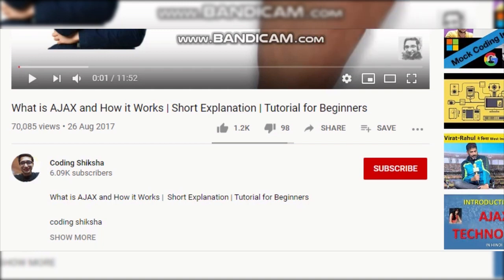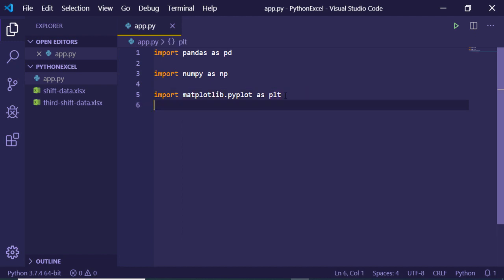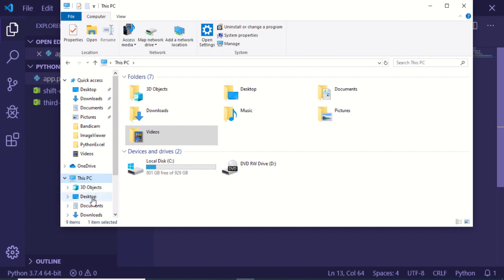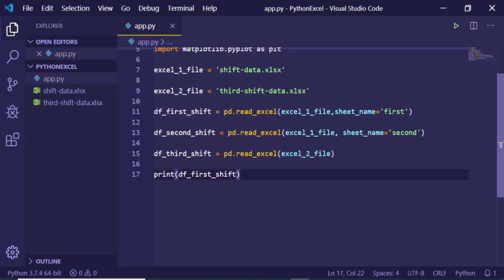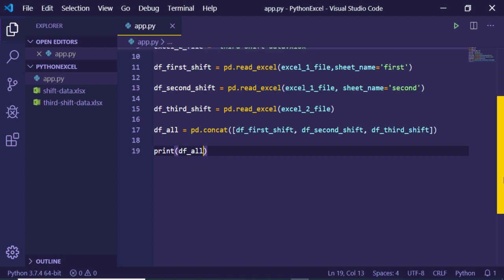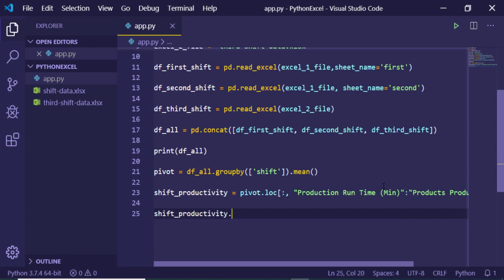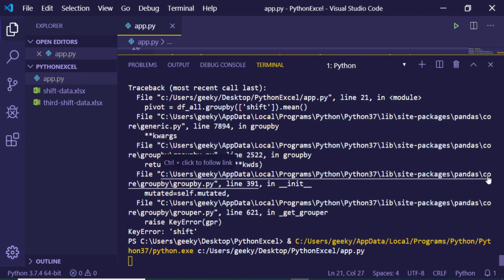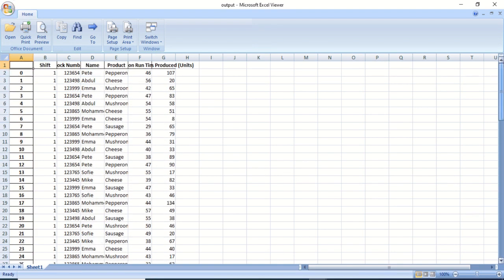Pandas Matplotlib Tutorial | Making Bar Graph Of Excel Files Using Python